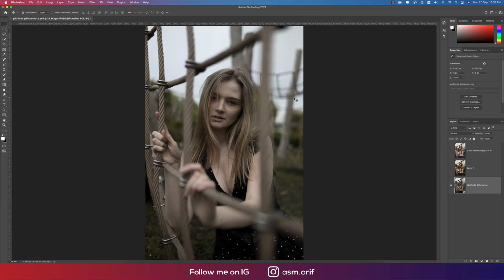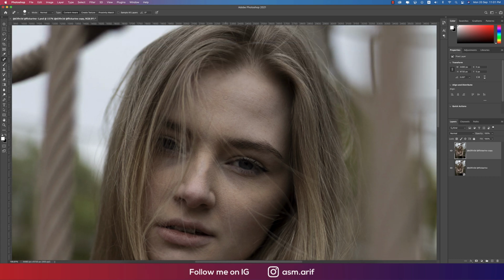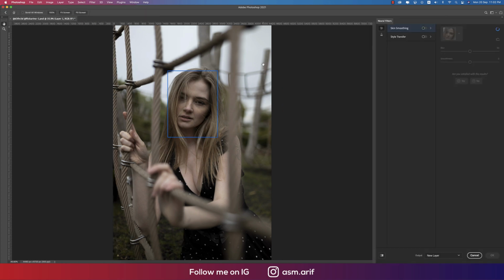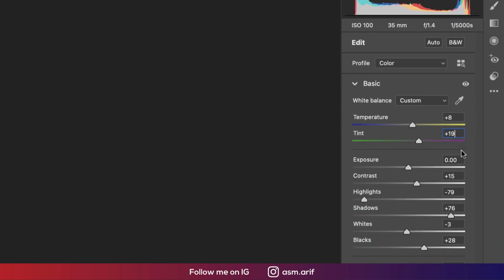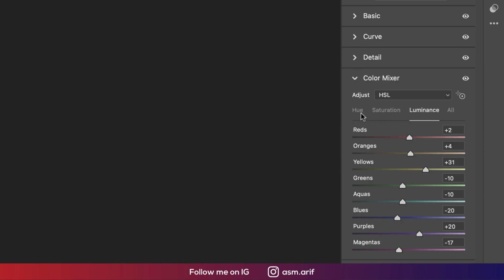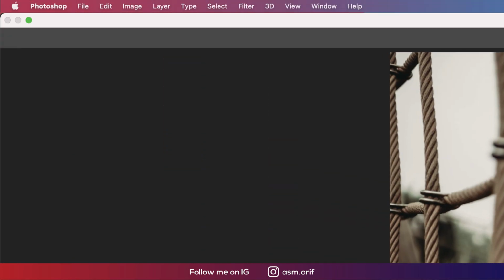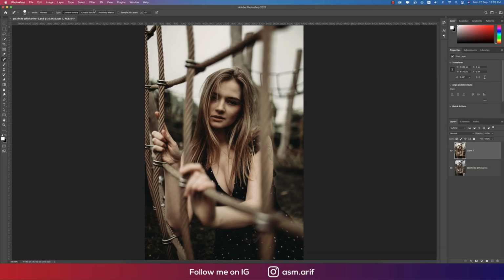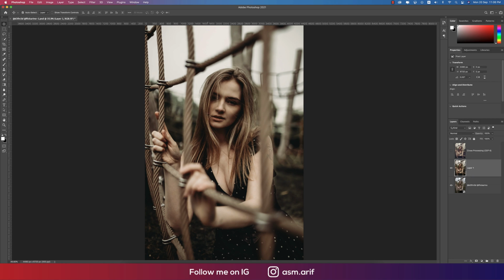BrownTone In Your Photography | Photoshop Editing Tutorial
Hello everyone, today I'm going to show you something new. How to Use BrownTone in Your Photography | Photoshop Editing Tutorial